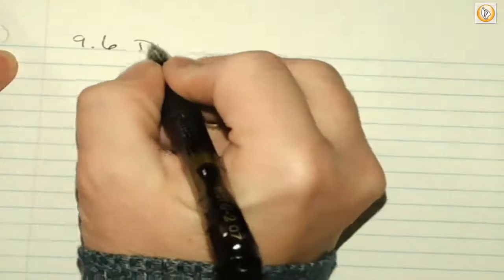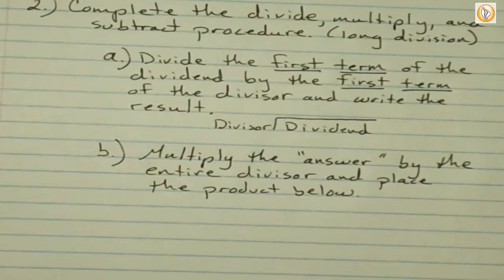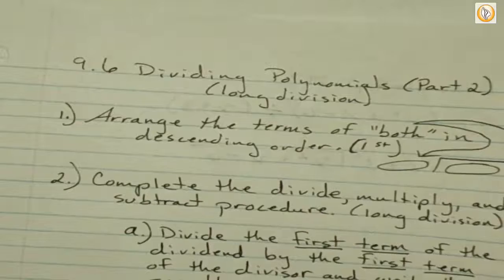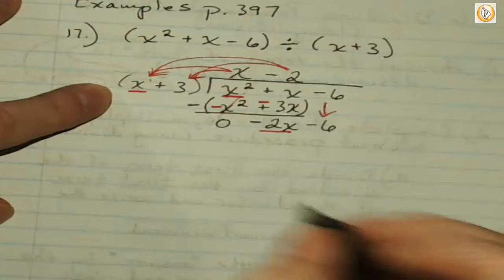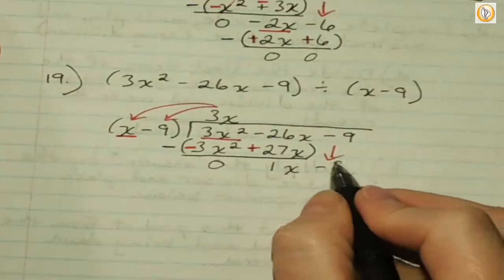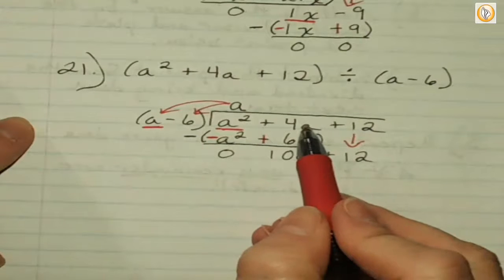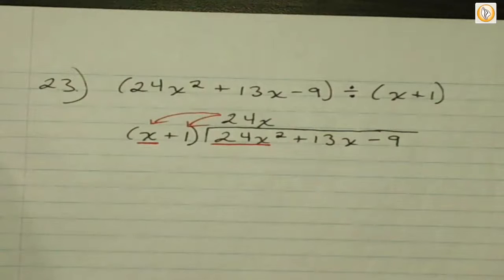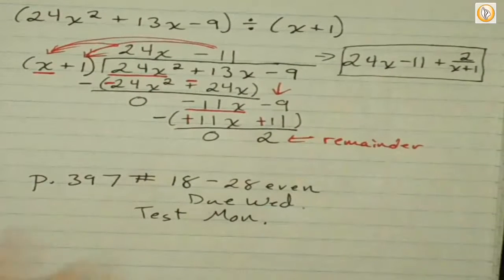Alg. 1: 9.6 Dividing Polynomials (long division)